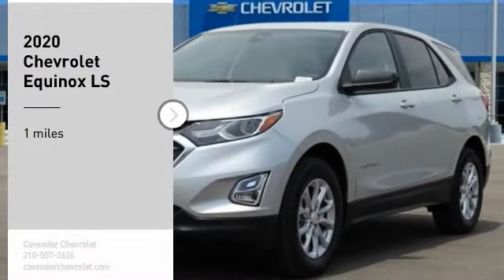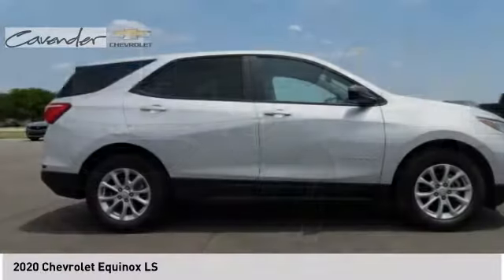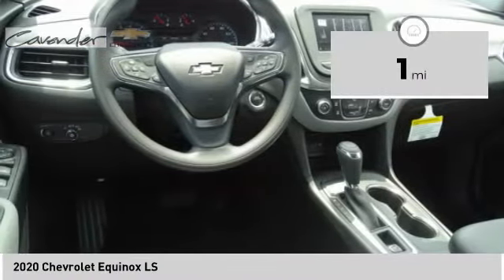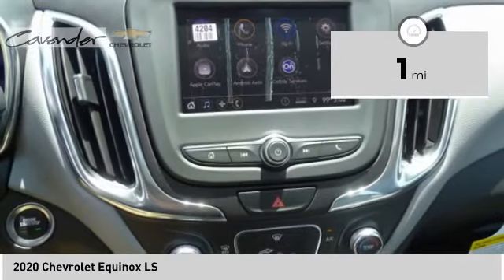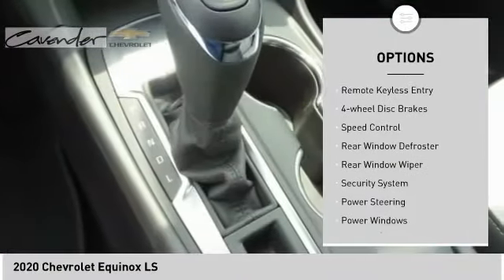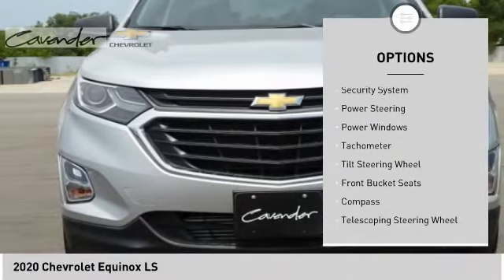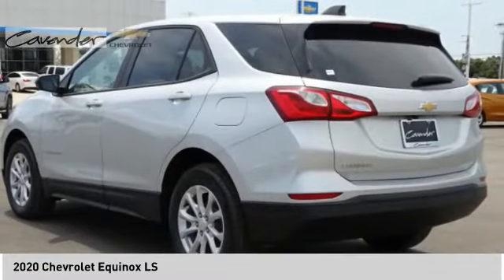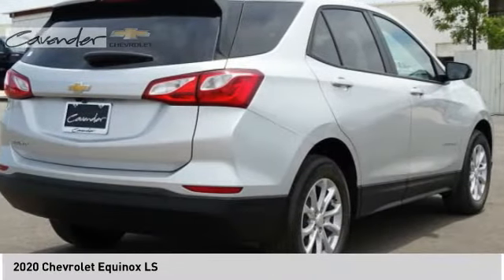2020 Chevrolet Equinox 2018958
2020 Chevrolet Equinox LS

Cavender Chevrolet
30700 Interstate 10 W

Silver Ice Metallic 2020 Chevrolet Equinox LS FWD 6-Speed Automatic Electronic with Overdrive 1.5L DOHC  Recent Arrival! 26/31 City/Highway MPG  Awards:   * 2020 IIHS Top Safety Pick with specific headlights Price does not include tax, title, license or document fees. Price does include: 15% Msrp - Chevrolet Consumer Cash Program. Exp. 08/31/2020